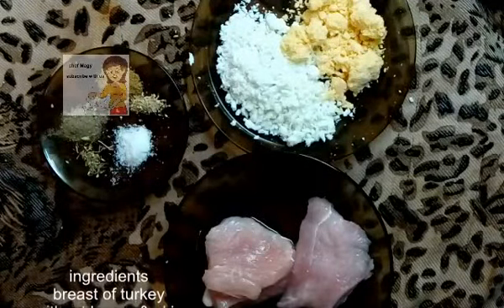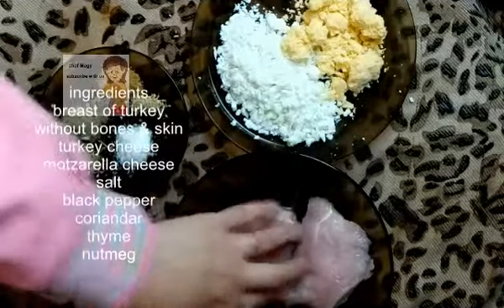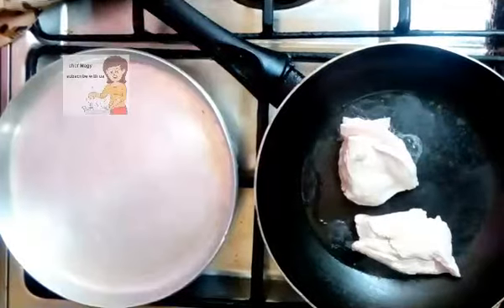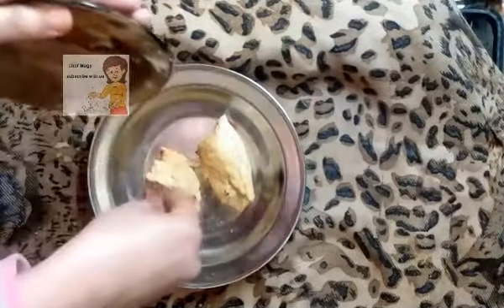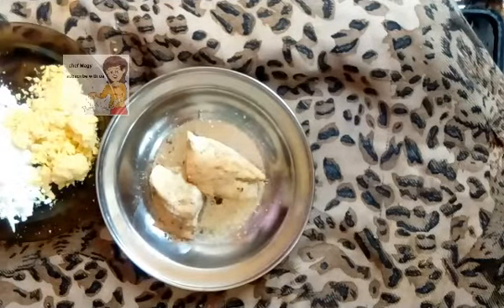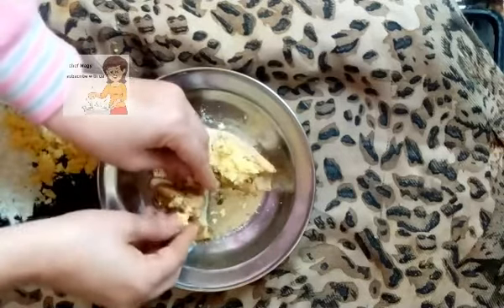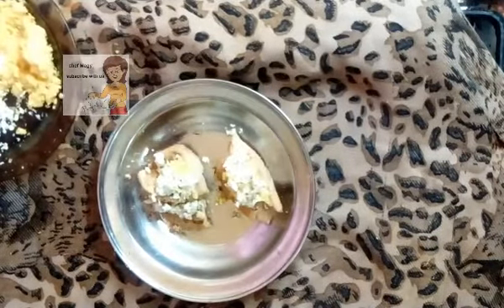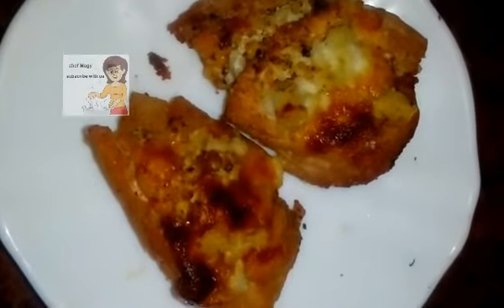how to make breast of turkey with motzarella